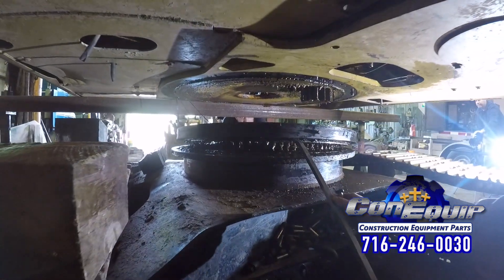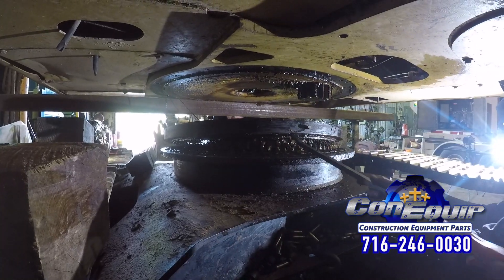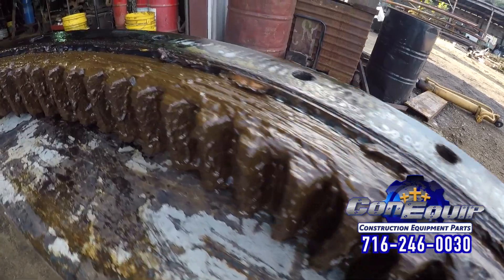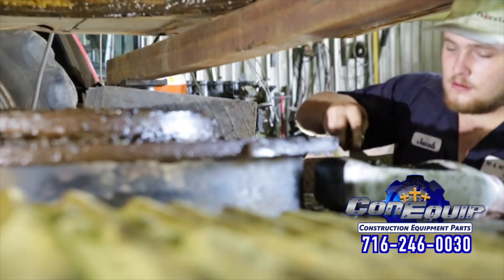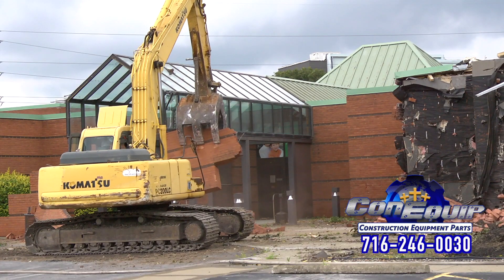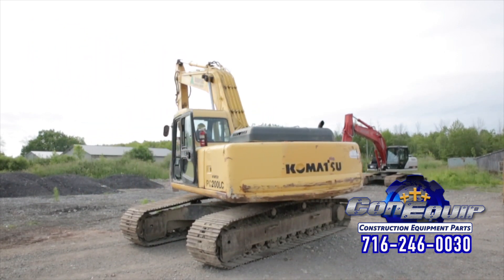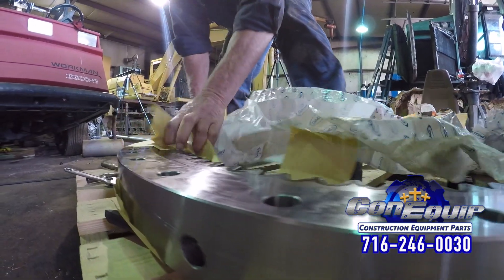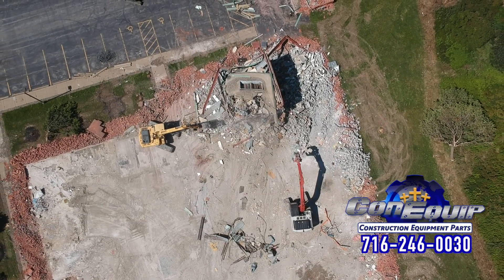Swing Bearing Failure Signs to Look For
One of the most important parts on your excavator is the swing bearing.  If your swing bearing fails, you won’t be able to use your machine.  There are some simple warning signs your swing bearing, or slew ring as they are often called, is about to fail.

Contact ConEquip and learn more about our business

An obvious sign your swing bearing is failing is the condition of the lubricant.  If you see metal particles or flakes in the fluid you will know significant wear is taking place.

Another red flag is a grinding, popping, or clicking noise from the bearing.  Noise like that generally means you need to lubricate your swing bearing or there is excessive wear in the raceway.

If there’s a lot of play or movement,  the raceways are probably warn down too much.  As the space between the bearing and frame increases, wear is usually accelerated.  This is when you really need to keep your eye on that function of your machine.

An increase in torque or binding can mean there is uneven wear in the raceway.  If the turning torque of the bearing increases a lot or if the bearing has tight spots, this usually means you have an uneven load.  You may notice a wobbling or rocking motion especially when the arm is extended with a full load.

Another warning sign is resistance to the swing or when the upper structure goes beyond the expected stop point.

The most obvious and biggest warning sign is when the bearing pops and cracks as the machine digs.  If you get to this point it’s time to start shopping for a new swing bearing.

Keep your eyes and ears open for all these warning signs.  Along with proper maintenance, you can avoid being caught off guard by a failed swing bearing.  If it turns out you need a new slew ring, the price tag isn’t cheap, however you can save a ton of money with a new replacement swing bearing.  ConEquip Parts has new DYCO swing bearings for about half of what you’ll pay for a new one at your dealer.